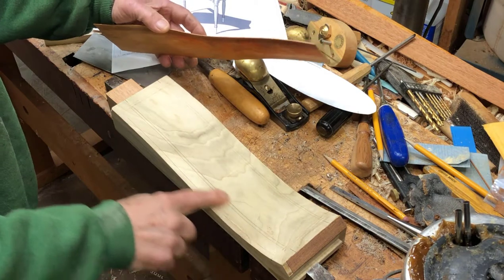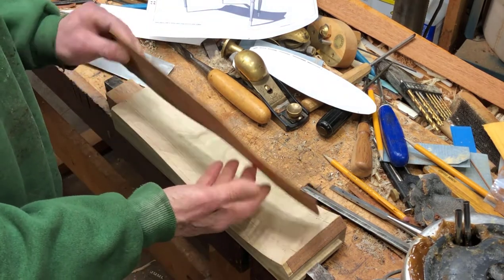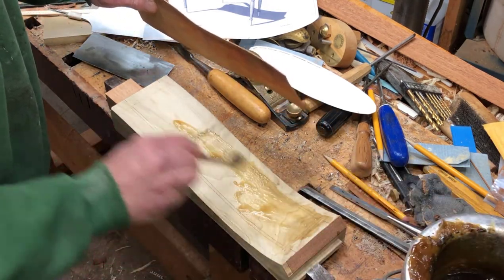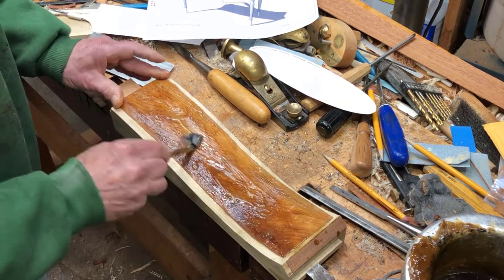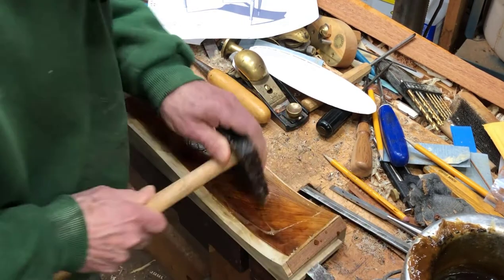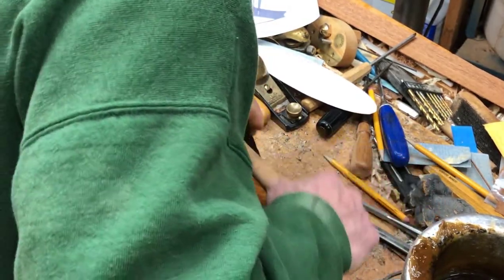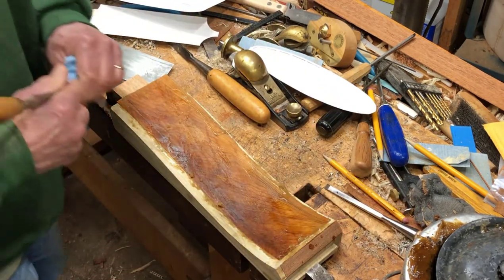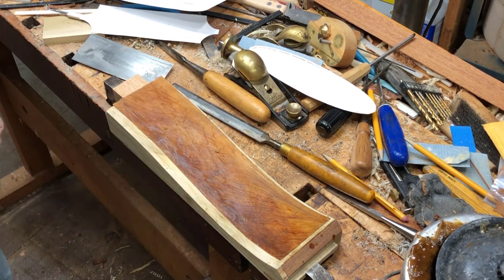Veneering the Side Panels Part 1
This shows the process of applying all the different veneers and bandings to the Side Aprons on the Sheraton Folding Table. The process starts with the center panel and moves outward from there.